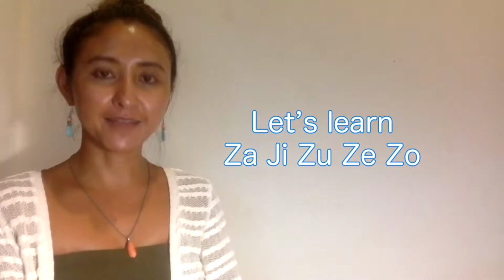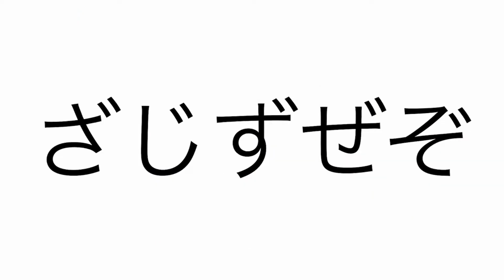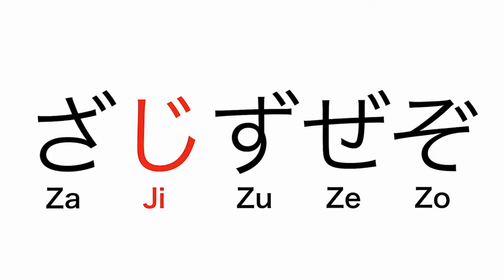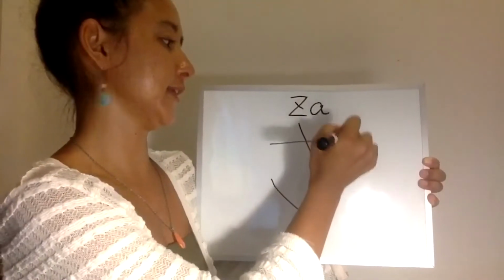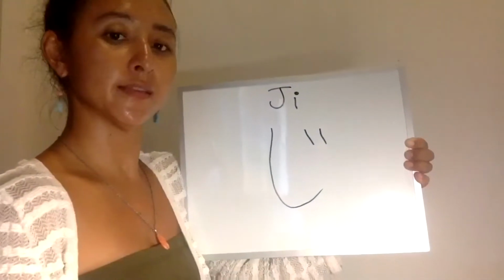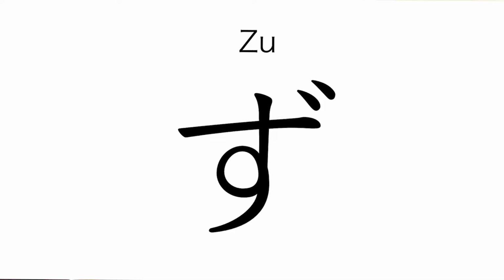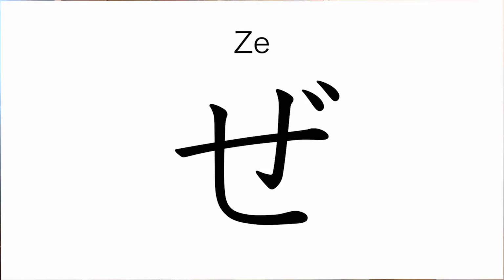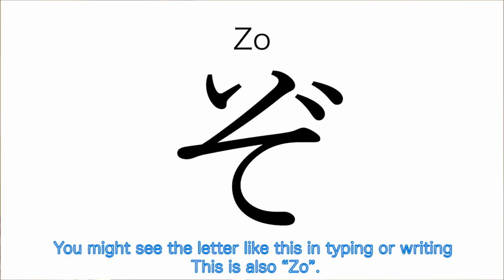Hiragana Za Ji Zu Ze Zo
Lesson 5: Hiragana Za Ji Zu Ze Zo in the video course "Learn Japanese For Beginners With Natsuko" on Udemy.

How to write Japanese letters Hiragana. Za Ji Zu Ze Zo.

Section 1: Introduction To This Video Course
Section 2: Learn Hiragana
Section 3: Learn Katakana
Section 4: Learn Greeting Phrases
Section 5: Learn Numbers And Japanese Currency
Section 6: Speaking And Listening
Section 7: Final Test

Natsuko